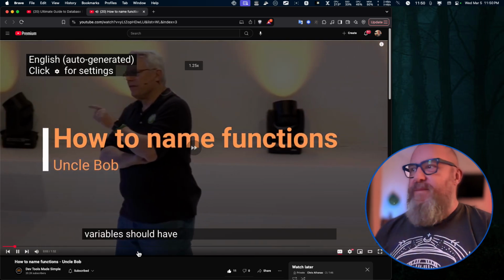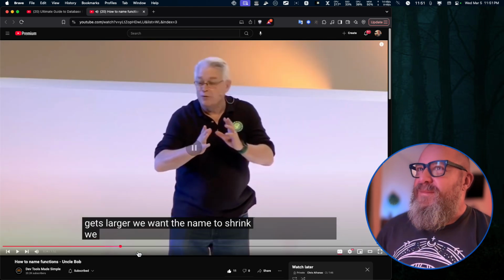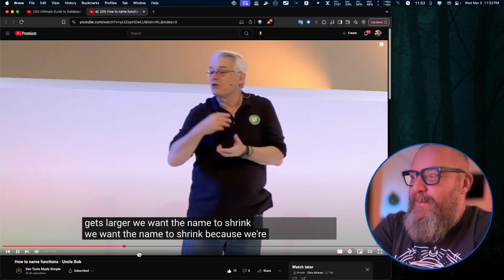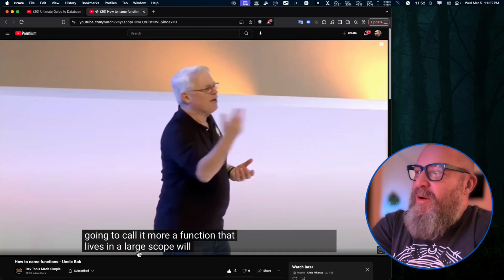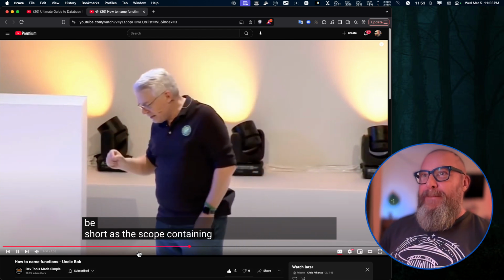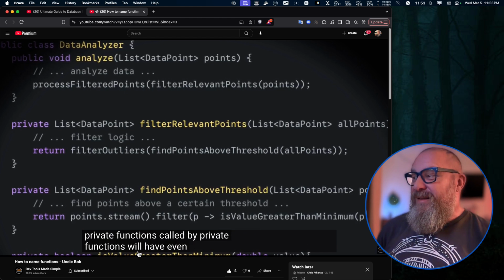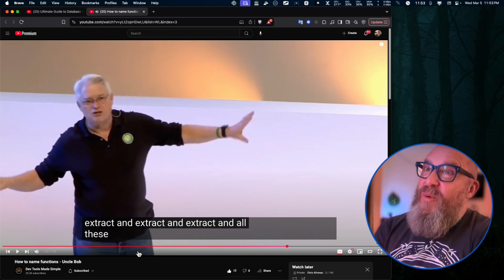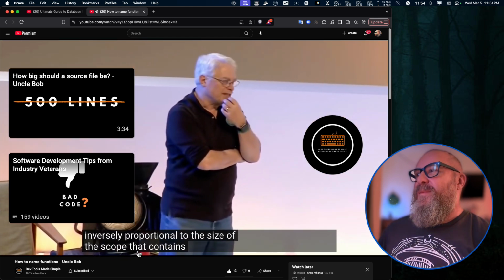How To Name Functions - Uncle Bob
• 1) This video has no negative impact on the original works
• 2) This video is also for teaching and inspirational purposes.
• 3) It is transformative in nature.